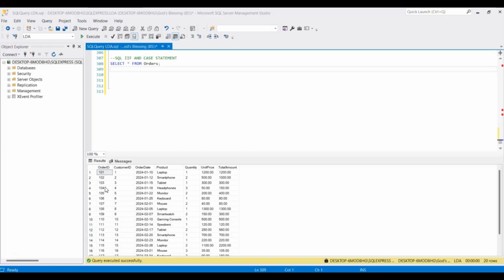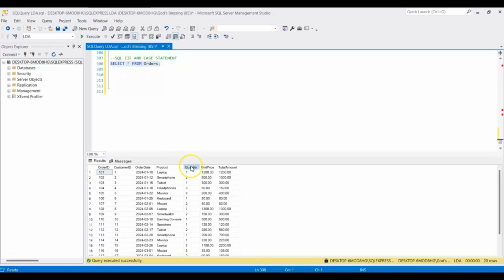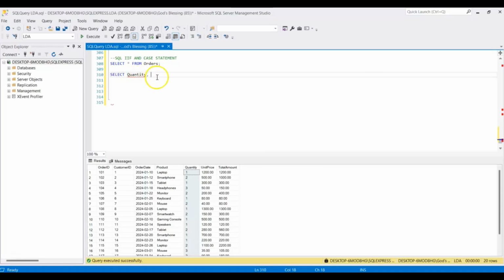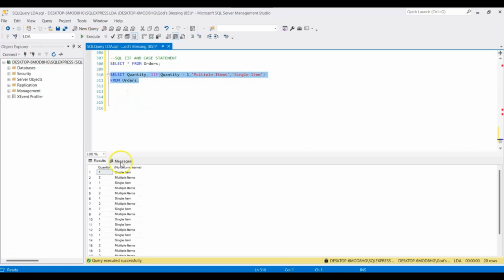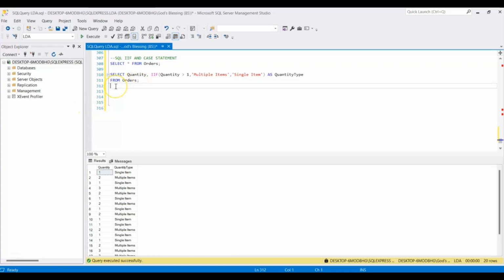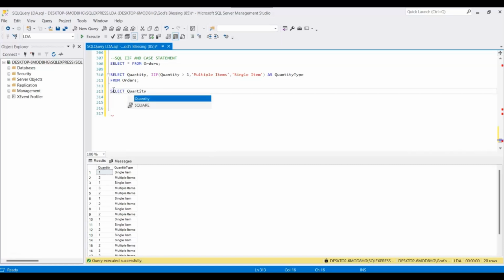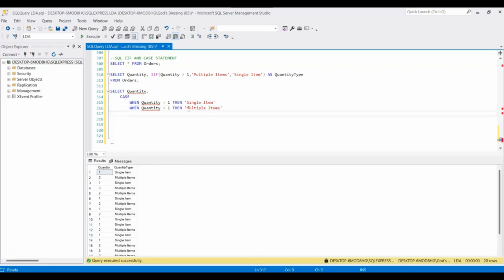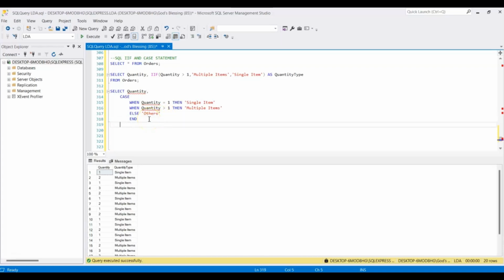SQL IIF AND CASE STATEMENT - SQL for beginners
In this video, you will learn how to use the IIF and CASE Statement for logical evaluation.